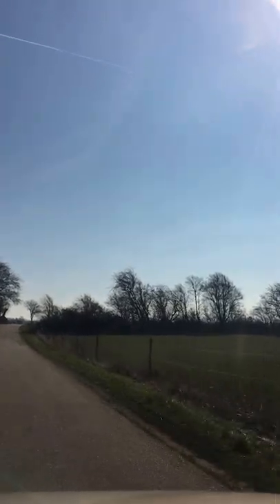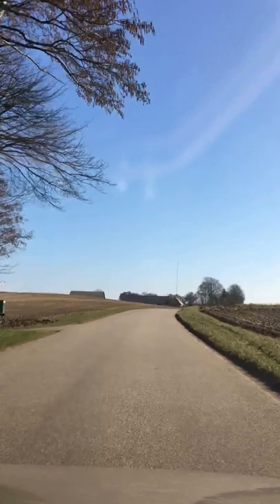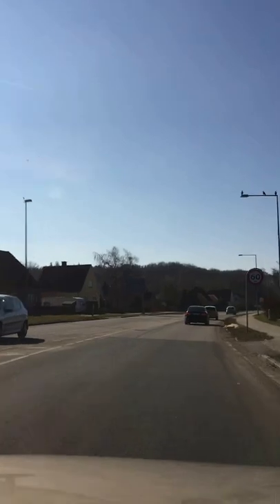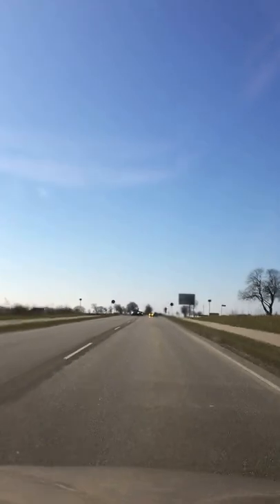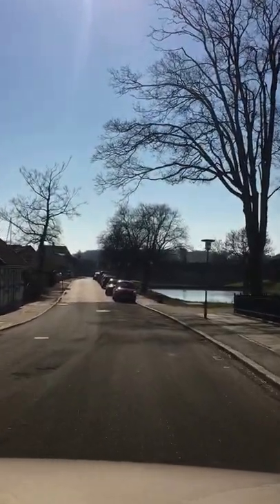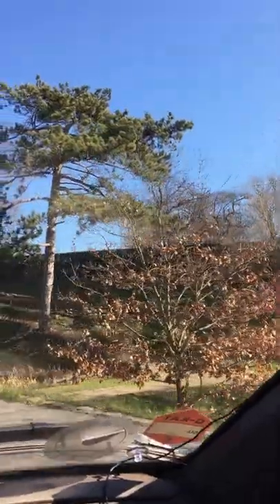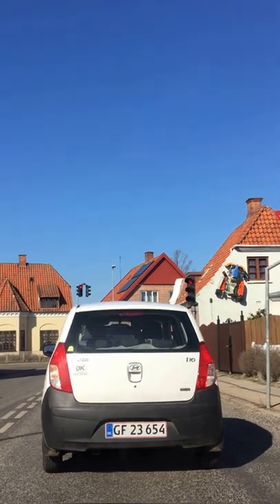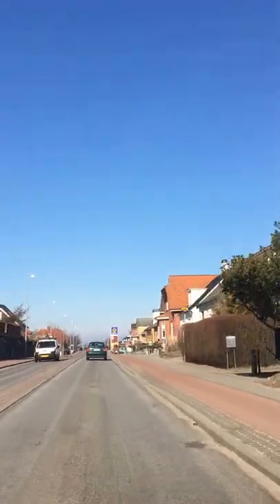Amazing medieval Castle Vordingborg in Denmark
This video was taken when I had to drive to the car wash with my Peugeot 405 SRi Break 1.9 Aut.
The video was taken from my home address on my way to Vordingborg through Ørslev. In Vordingborg I decided to show you the medieval cstle of Vordingborg, which has the famous Goose tower, in danish 'Gaasetaarnet'. It is the only tower from this period which has survived in Denmark, aswell as in the hole Scandinavia.
From the castle I drove past the newly nominated as Denmarks best pizzaria 'Det gyldne hjørne' or 'The golden corner'. From here I drove to my final destination, the car wash at Q8 in Vordingborg.